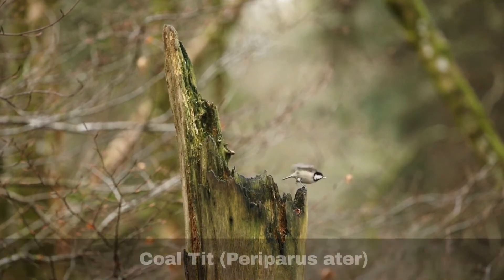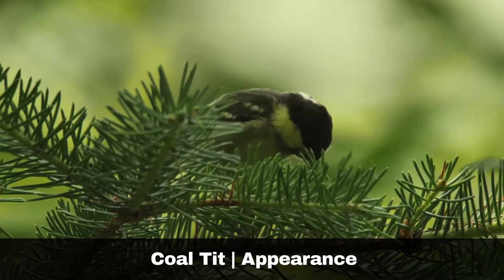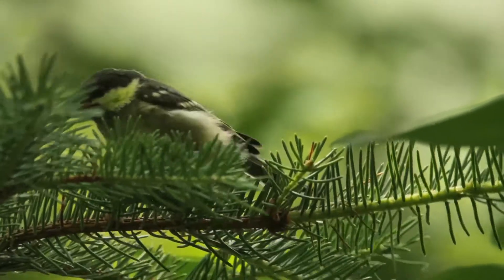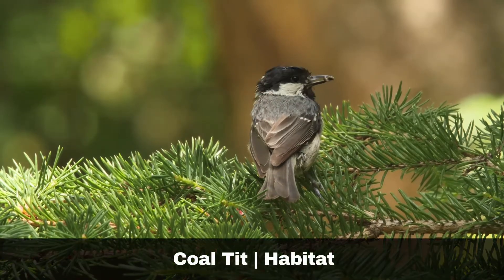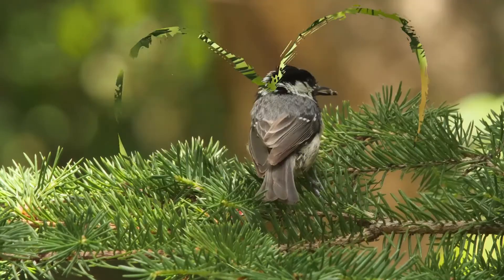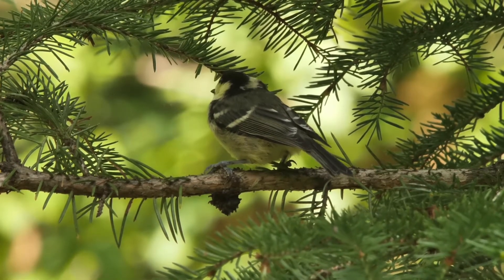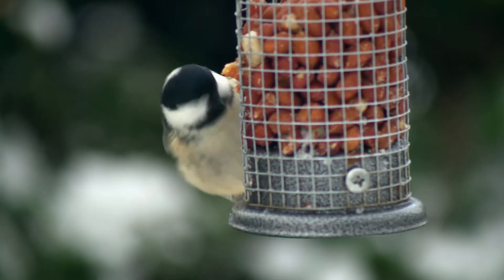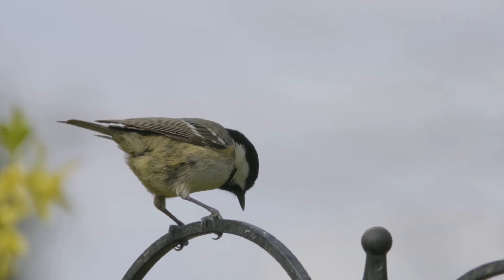COAL TIT What Should You Know?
This video is everything you need to know about the Coal Tit

The Coal Tit (Periparus ater) is one of the smallest members of the tit family. They have grey backs and a buff-colored chest and tummy. They sport a black bib with white cheeks and a black cap. They are frequently mistaken for Marsh Tits and Willow Tits, especially from the front and side view. From the back, it is much easier to distinguish the Coal Tit from either the Willow or Marsh Tit, as the Coal Tit has a white patch from the top of the head down to its neck. The male and female of the species have the same plumage. Juveniles have a yellowish tinge on their necks.

Chapters:
00:05 Intro
00:12 Conservation Status
00:30 Appearance
01:07 Diet
01:22 Habitat
01:34 Behavior
02:50 General Stats
02:58 Predators